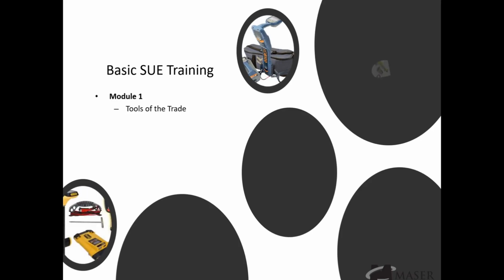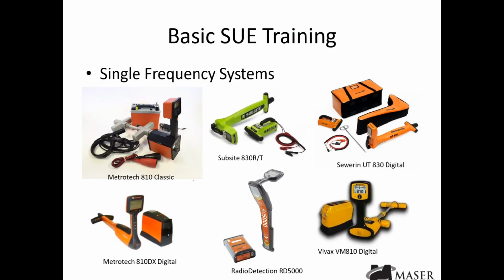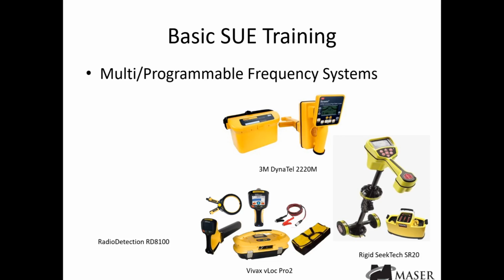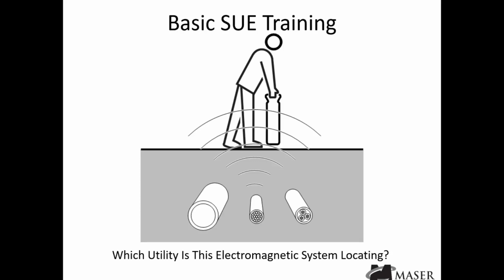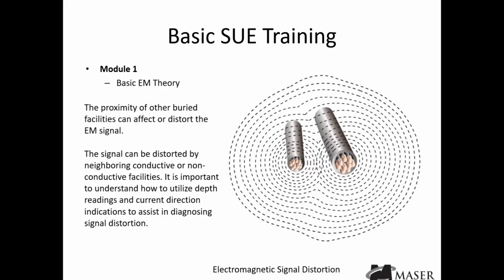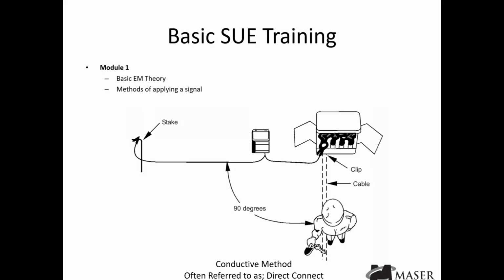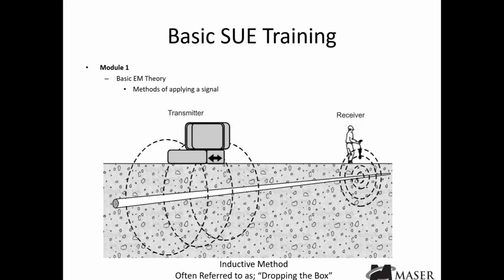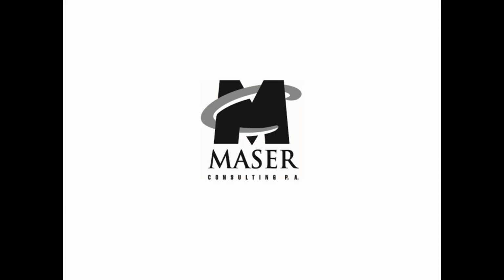Basic SUE Module 1